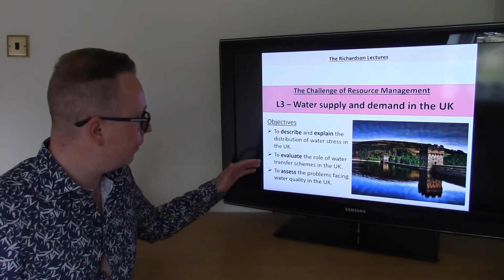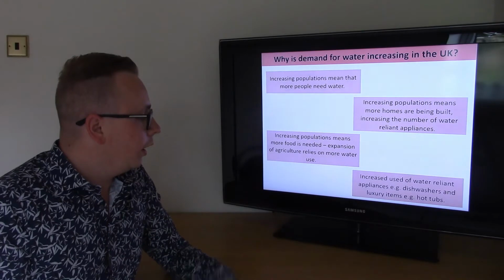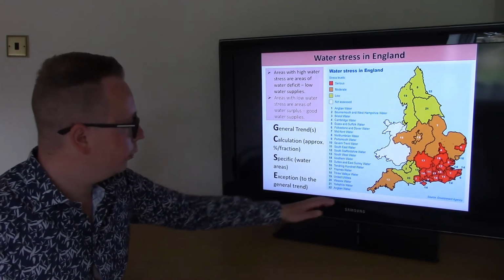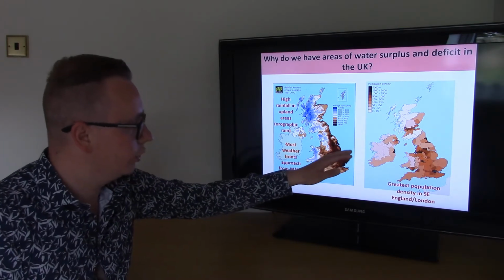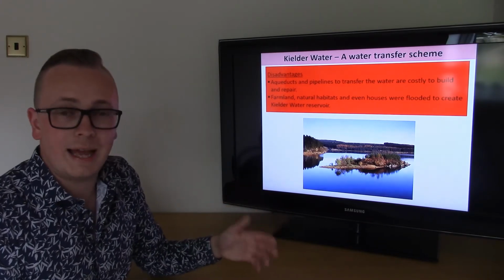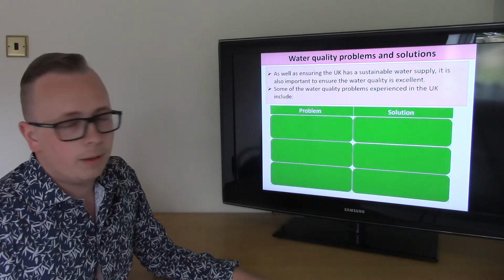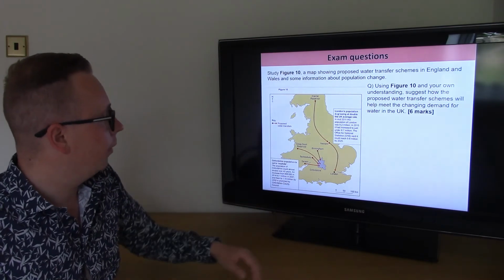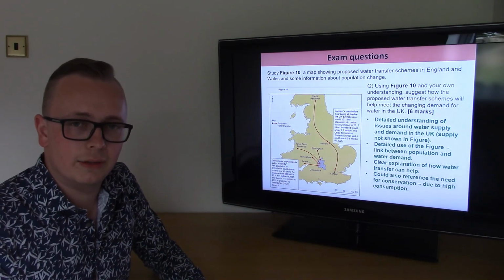3. Water supply and demand in the UK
This video looks at the patterns of water surplus and deficit within the UK, examines the reasons for this, and considers the solutions to the challenge facing high water stress areas.